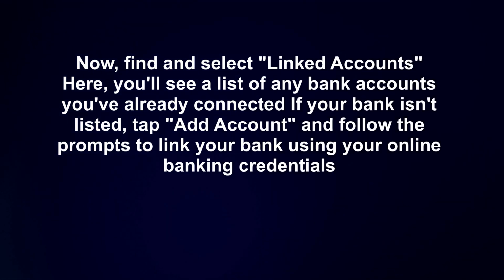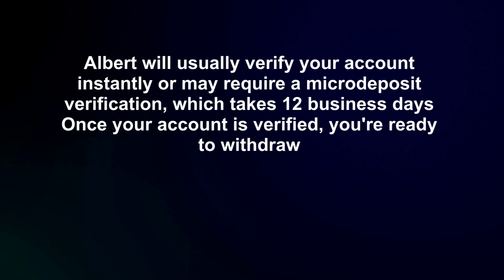How To Withdraw Money From Albert App - UPDATED!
How To Withdraw Money From Albert App outlines the steps to transfer funds from your Albert app to your bank account, including verifying your account and initiating the withdrawal process.

00:00 Intro
00:07 Link Bank Account
00:28 Verify Account
00:41 Withdraw Funds
00:47 Select Account
00:51 Tap Withdraw
00:55 Enter Amount
00:59 Choose Bank Account
01:03 Review Details
01:07 Processing Withdrawal